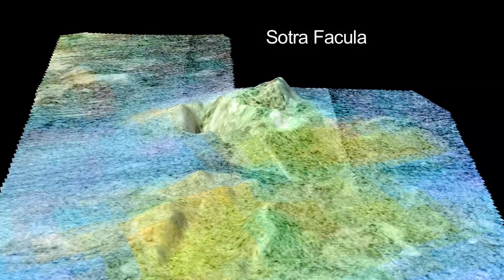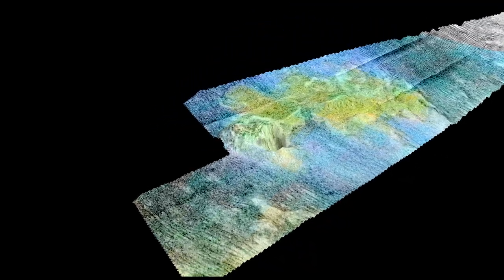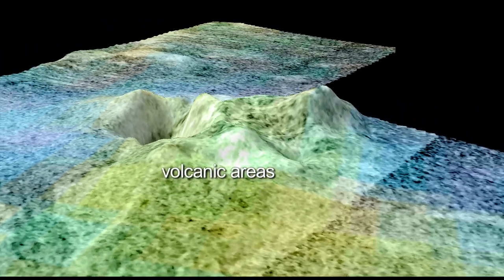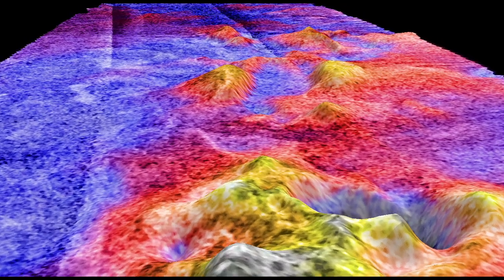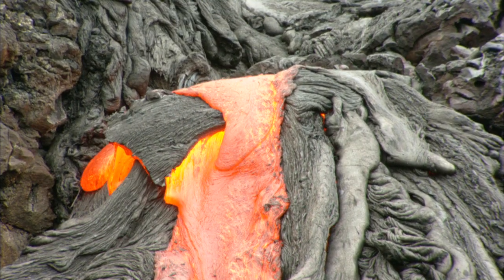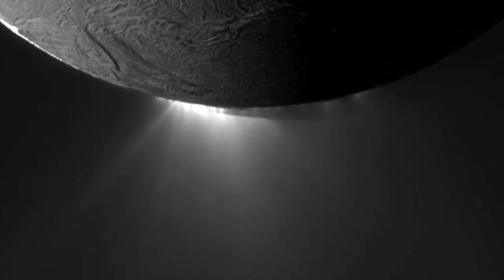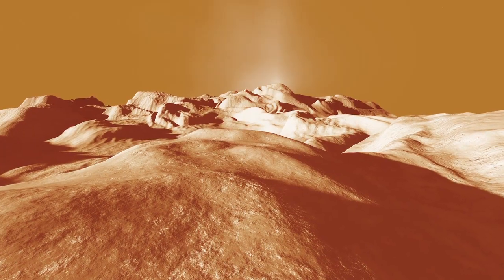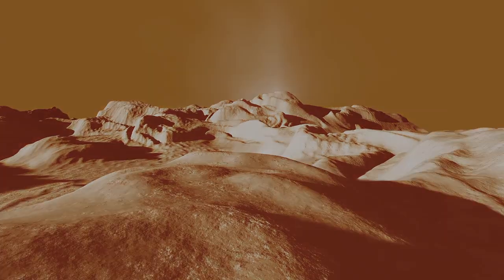Sotra Facula: Ice Volcano on Titan? [720p]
Sotra Facula on Titan is the best case yet of a cryovolcano in the outer solar system. In fact, there appears to be two cryovolcanoes separated by a low area where we see some sand dunes. Here, we see data from radar and the visible and infrared mapping spectrometer.

This is false color to distinguish the different compositions of the surface. So the green areas are what we think are the volcanic areas, while the blues would be fields of sand dunes. Now, we change the color scheme. The reds and yellows are highs. The blues are lows.

When we got the topography, we see this tall mountain. It's about a thousand meters tall.

When you have a tall mountain and a deep crater and a lobate flow-like feature coming out of it, then it's very likely to be a cryovolcano. On Earth, volcanoes are formed by molten rock, or magma, that when it comes out, it's called lava. On Titan and other icy bodies such as Saturn's moon Enceladus, we have cryovolcanism, that is very cold volcanism and the material inside these bodies, the quote, 'magma', is not molten rock. It's actually a watery mixture. It's water with probably ammonia and maybe methanol and other things. Material is being brought from the interior of the moon or the planet, to the surface. This is important for a number of reasons and one of them is that if you still have heat and enough heat to actually cause cryovolcanism to occur and if you have water, then those are the two ingredients that you need for life.

credit: NASA/JPL-Caltech/USGS/University of Arizona